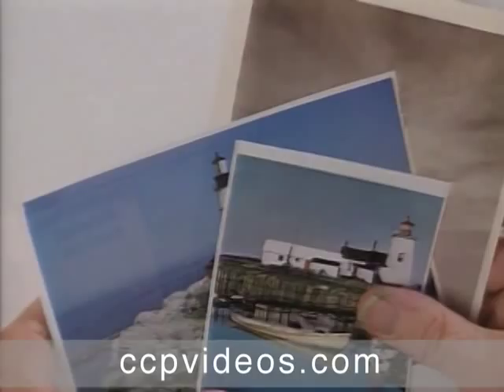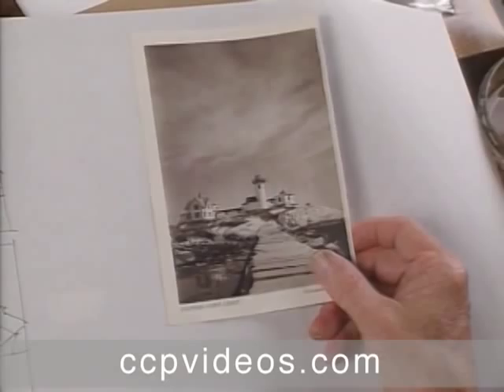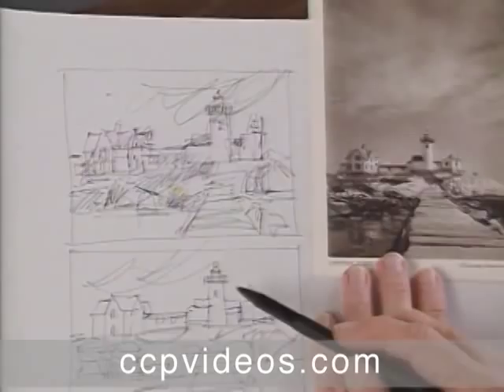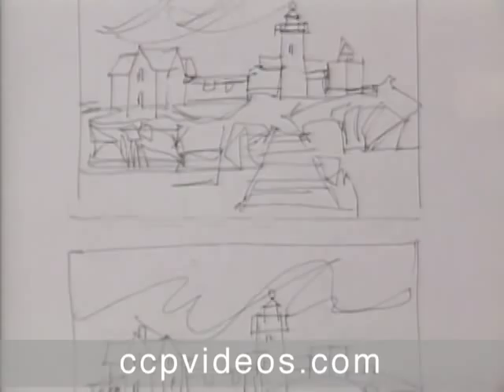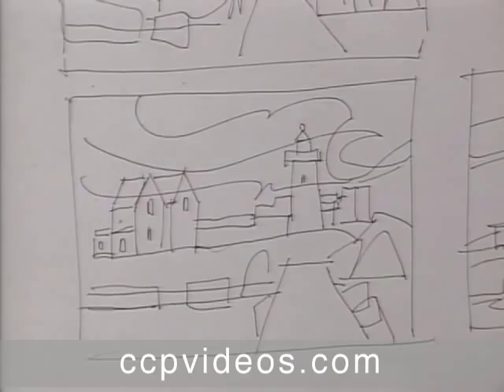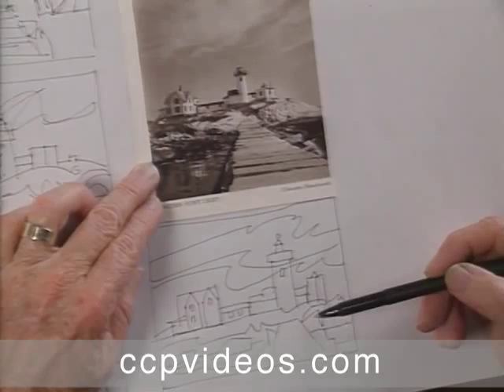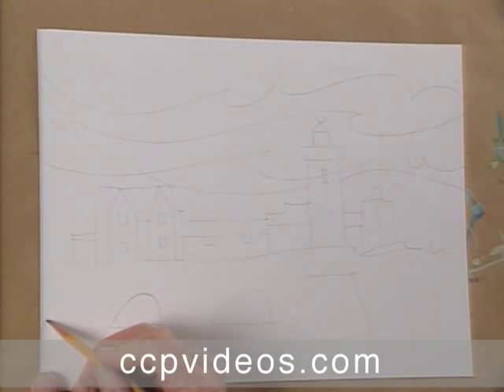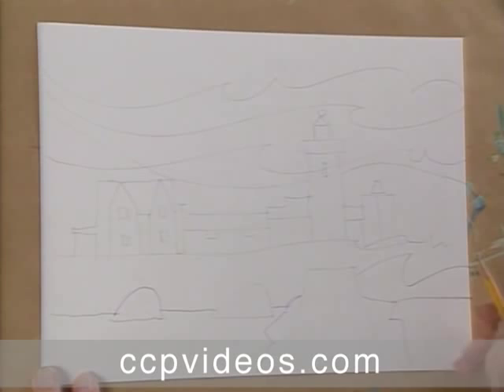Creating Abstract Art with Gerald Brommer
In this DVD workshop Gerald Brommer offers his perspective on abstract art and shows how to abstract representational images. He demonstrates four methods for creating abstraction in a painting: simplification of shapes, distortion, overlapping and fractioning, and contour continuation. These examples illustrate how design becomes more important than the subject in abstract art.